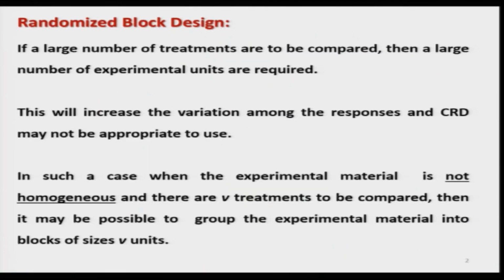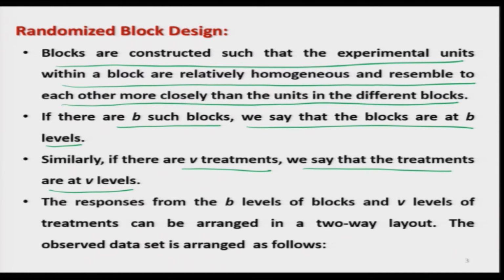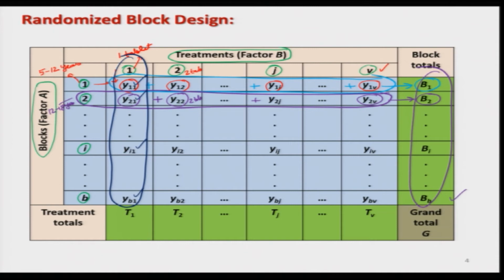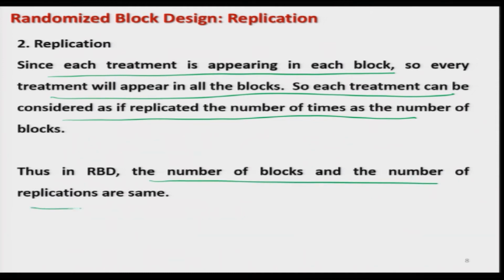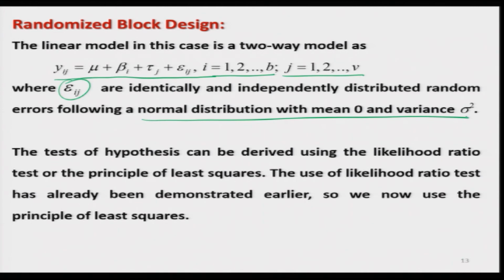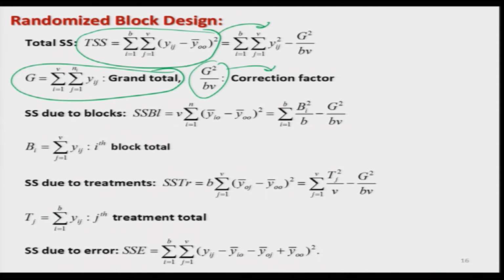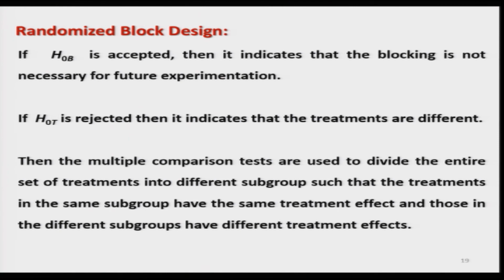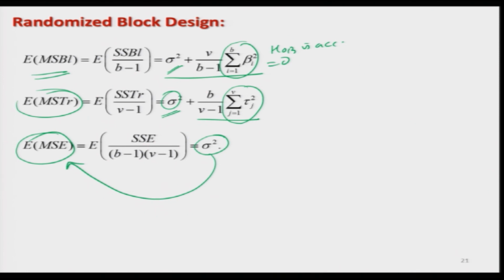Lec 19: Randomized Block Design